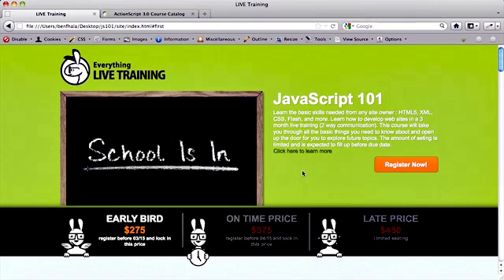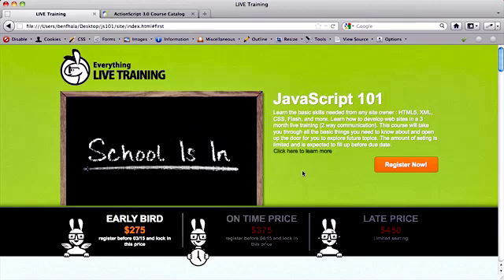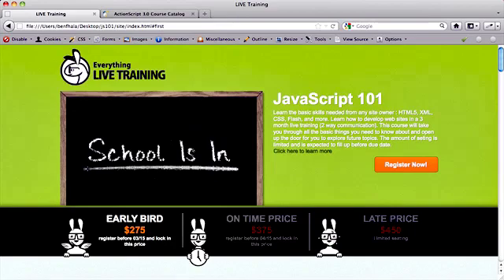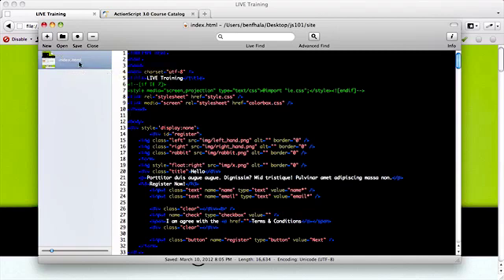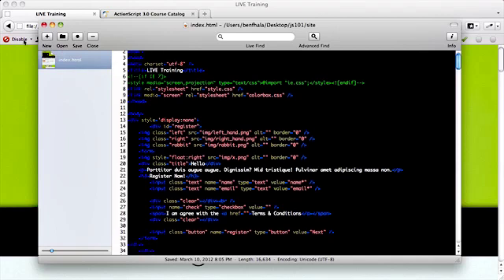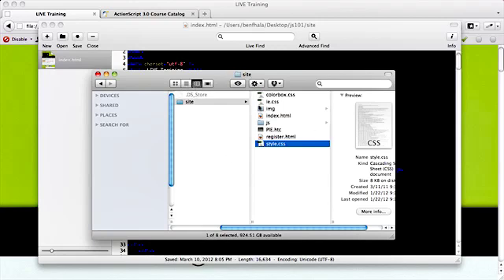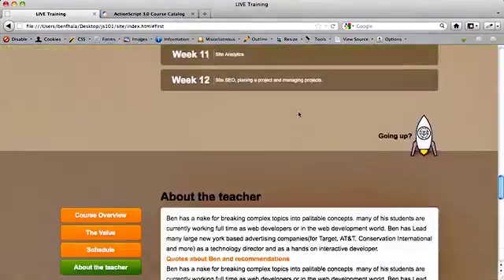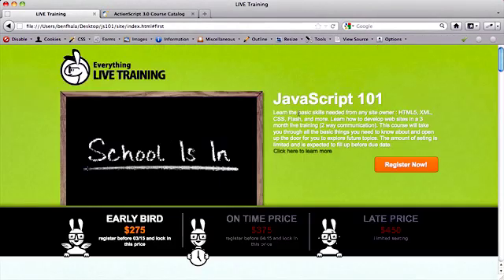JavaScript 101 (1/8)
Javascript 101 is part of a bigger library of hours of video focused on learning the ins and outs of html5 and javascript starting from scratch. ideal for people that know a bit about programing(not to much) and a bit about html. this course is much faster then some of our other titles on getting started so if you are a totally new developer try some of our "getting started" titles on our site.